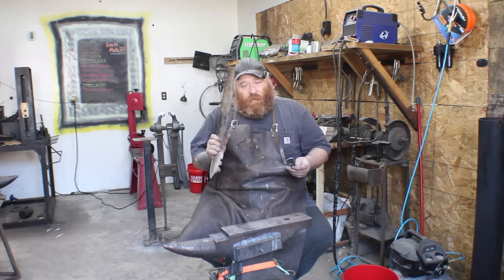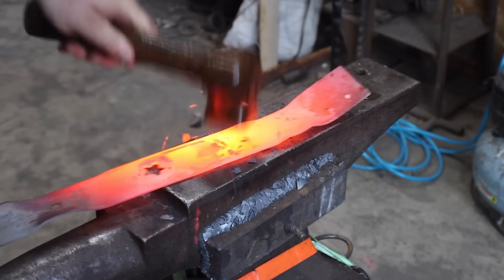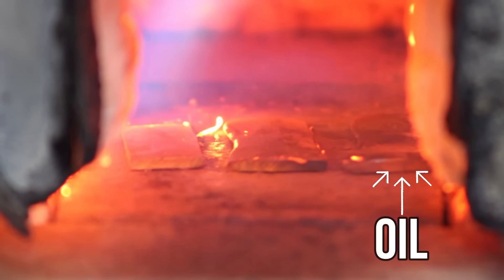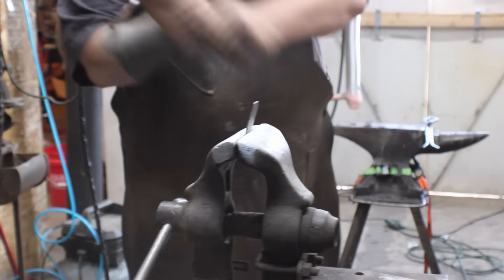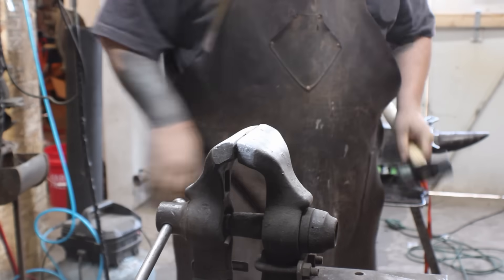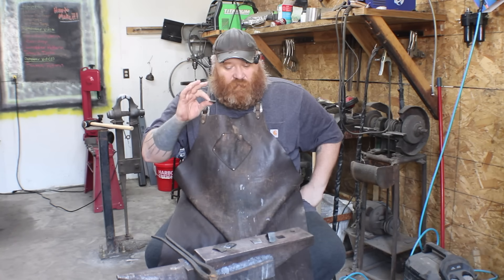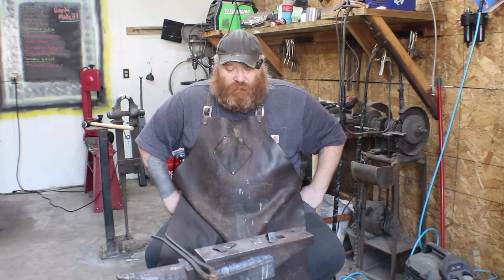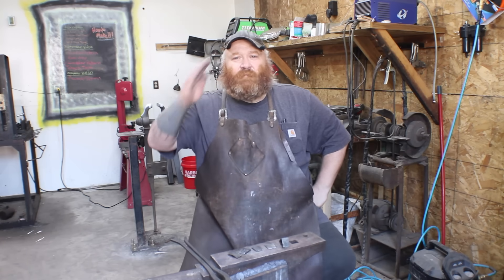Can you HARDEN Lawnmower Blade Steel? | Bladesmithing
In this episode of Knife Steel… or Not, we’re testing lawnmower blade steel to answer the question:
Can you harden it?

Modern mower blades are usually made from boron-alloy spring steels — designed to flex, resist impact, and survive heavy abuse. Older and heavy-duty blades may use higher-carbon spring steels like 5160 or 1080. But with so much variation between manufacturers, the only way to know if your blade will harden is to test it directly.

In this episode, we walk through the essential blacksmithing steps:
 • heating
 • quenching
 • grain inspection
 • file test
 • break test

If you’re into forging, blacksmithing, bladesmithing, steel testing, or knife making, this episode shows exactly how lawnmower blade steel behaves under real heat-treat conditions — and whether it’s a reliable choice for a forged blade.

Welcome back to Rusty Hammer Forge.

Lawnmower Blade Steel / 10B38 Boron Steel / 15B30 Boron Steel / 5160 Spring Steel / 1045–1050 Medium Carbon Steel / 1080–1084 High Carbon Steel